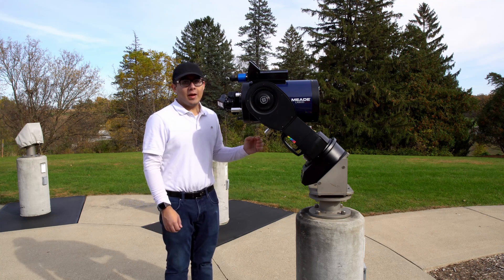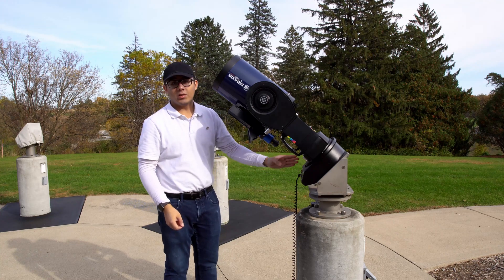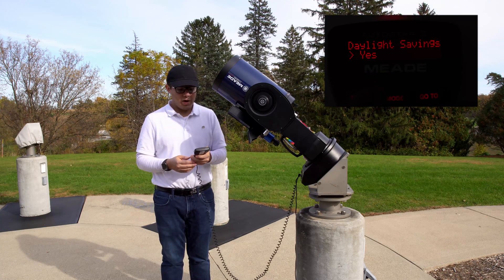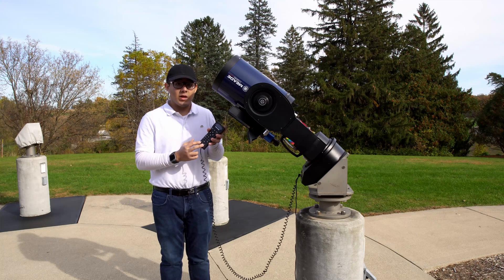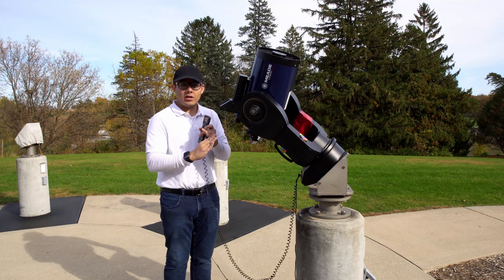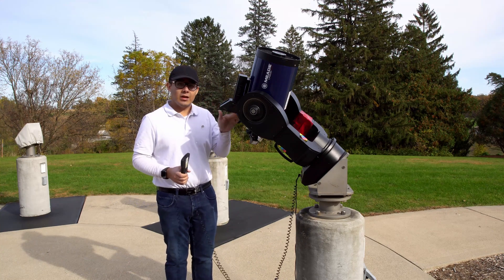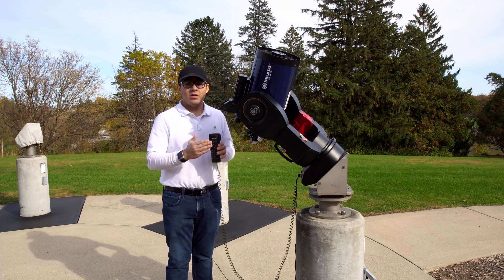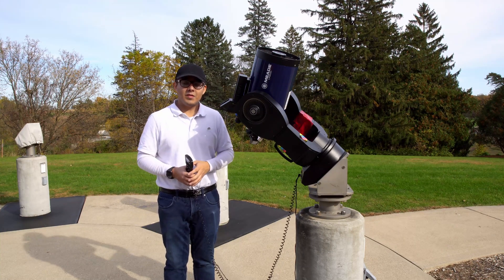Polar Aligning Meade LX200 at Carleton College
This video shows you how to power on and polar align your Meade LX200 GPS Telescope.

This is specific to Carleton College as our piers are already polar aligned (however, you can just move your telescope to point toward Polaris, I believe though I have never had to do this).

Let me know if you have any questions or if something is not clear!